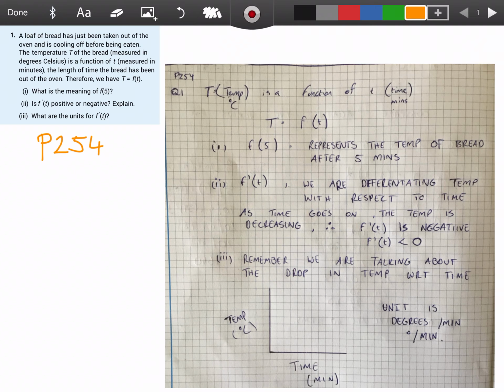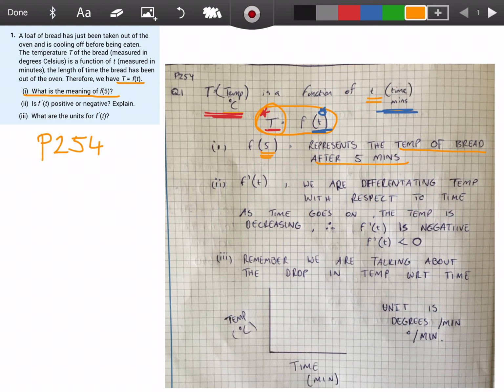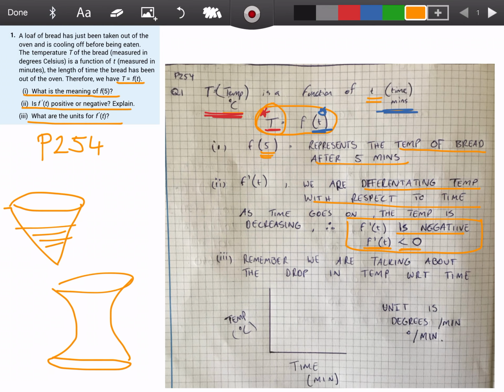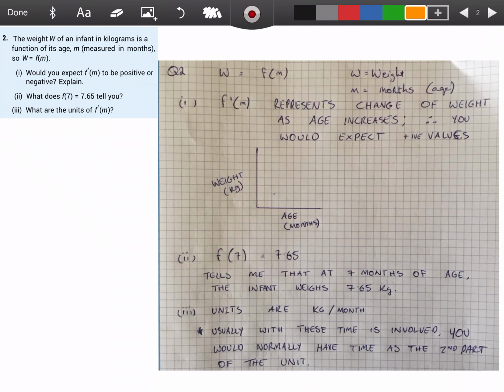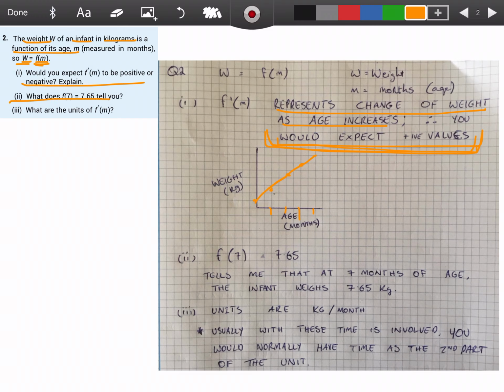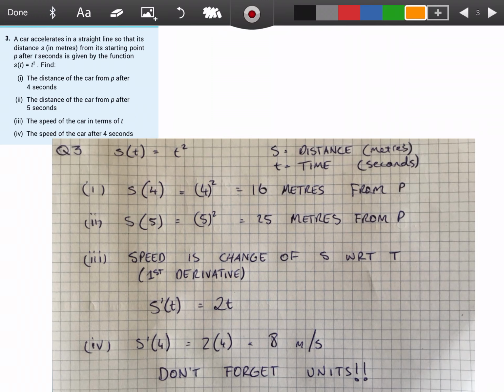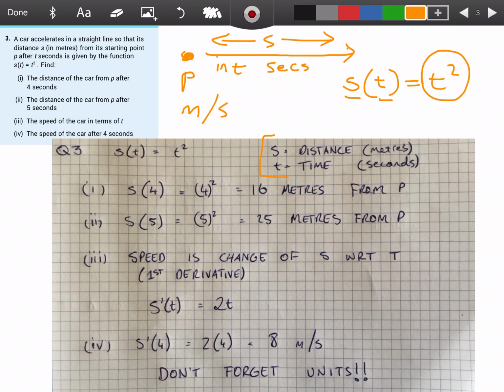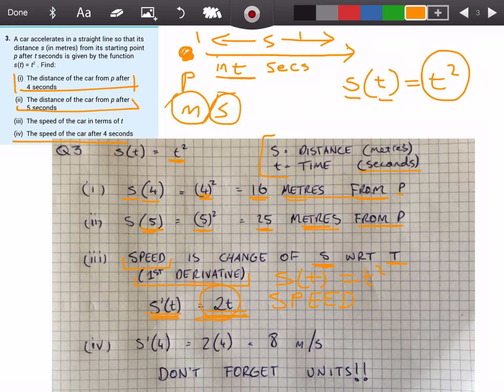Rates of change 6th Maths